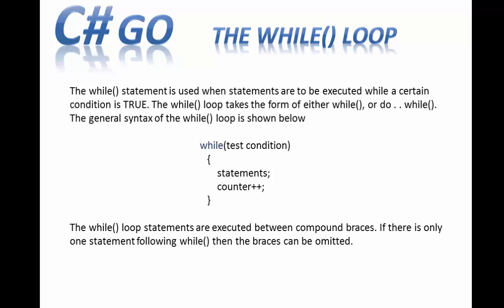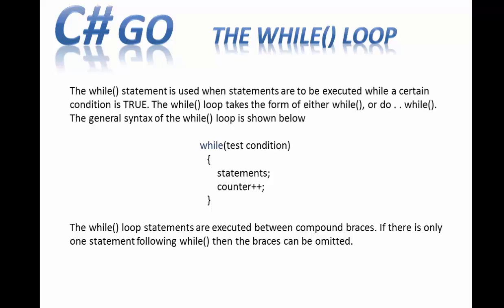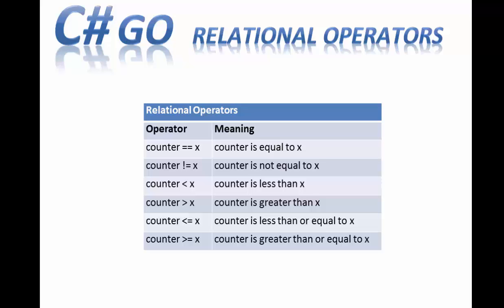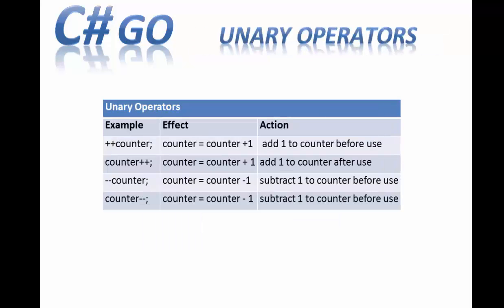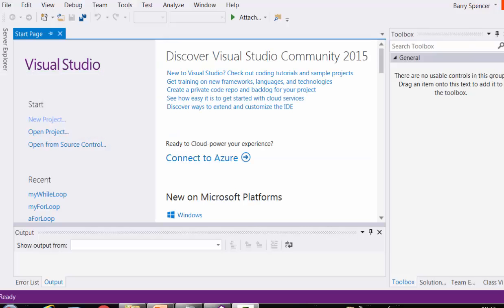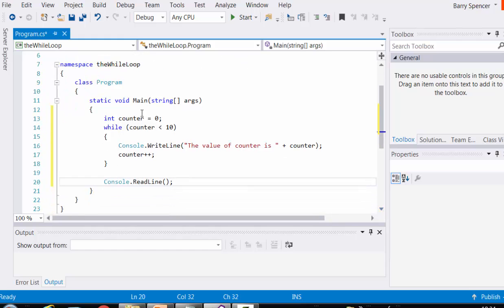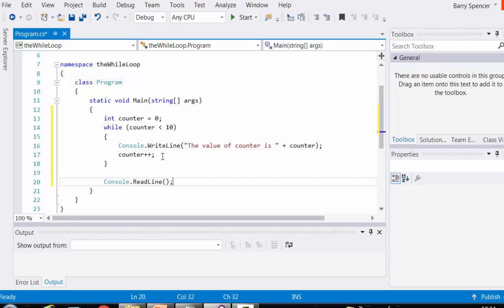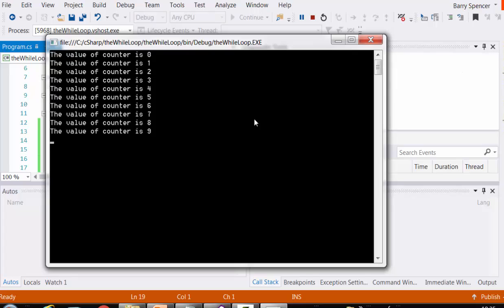The C# While Loop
An introduction with a worked example of the while loop using the C# language. Please feel free to feed back with comments, solutions and idea's surrounding C# while loops.

I work in HE and eLearning development and you can find  me Barry Spencer on LinkedIn or in Second Life aka Skipper Abel, so teleport over to Coders Central anytime.